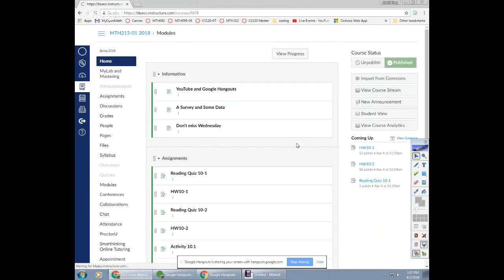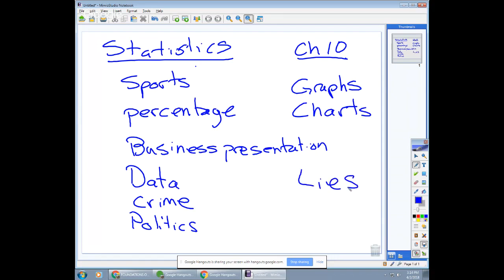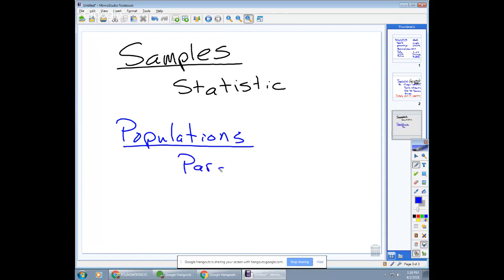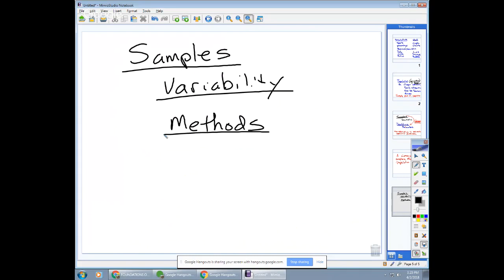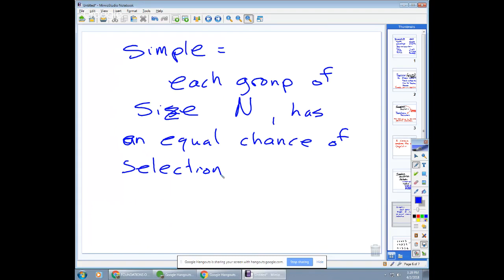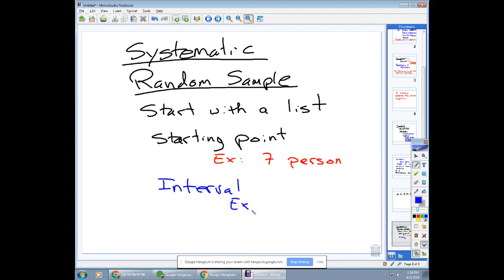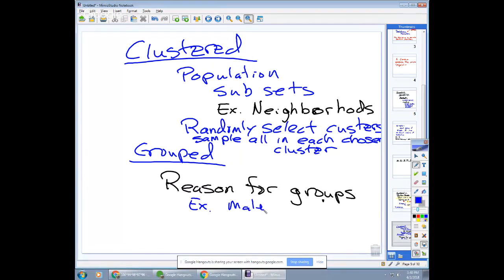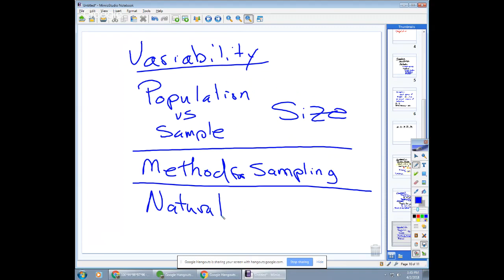MfEST Day 1